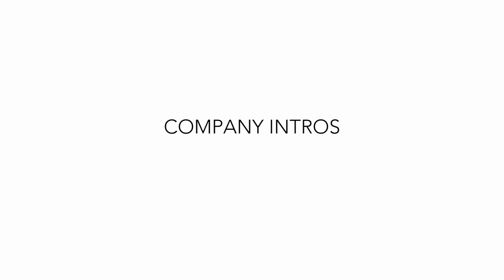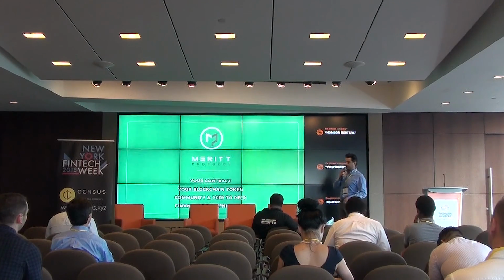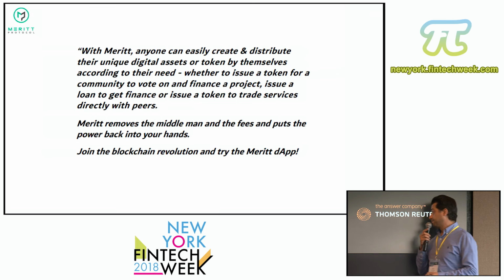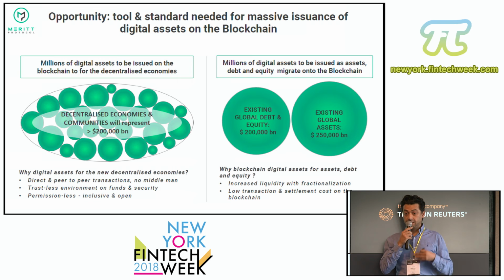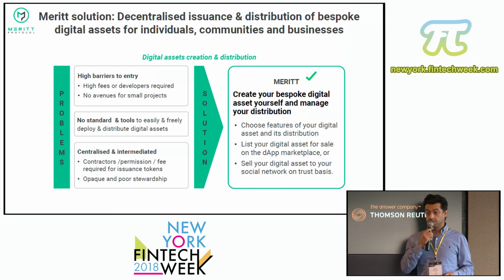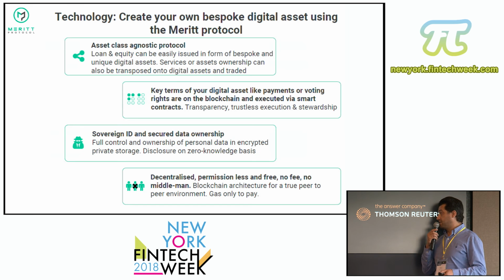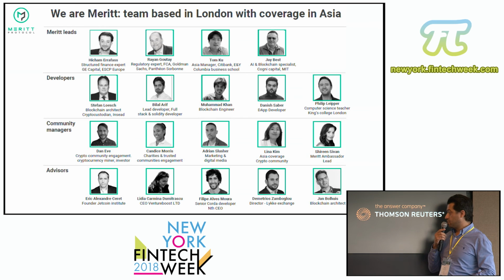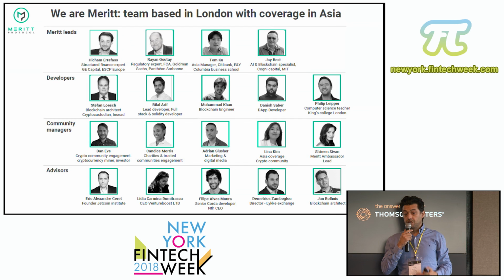Company Intros 5 - MERITT PROTOCOL